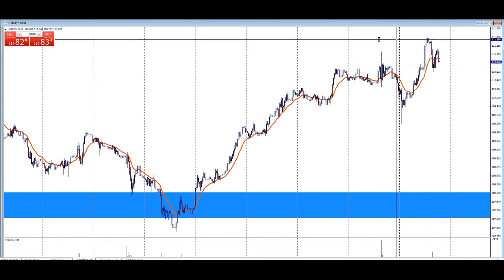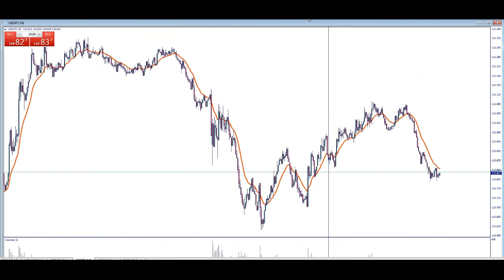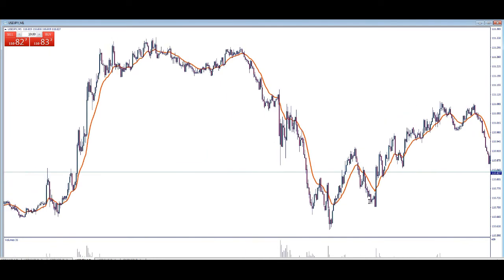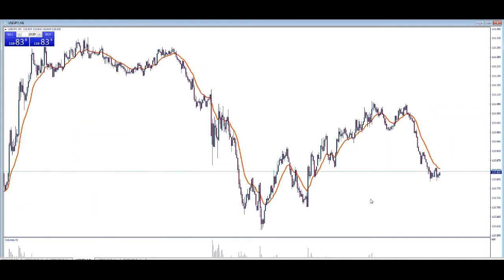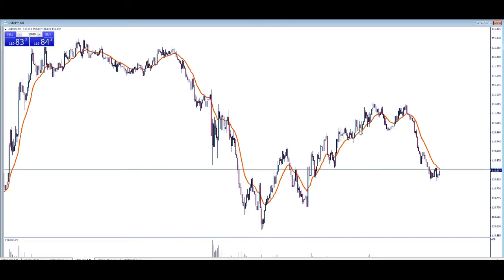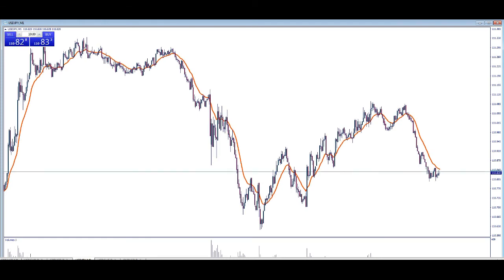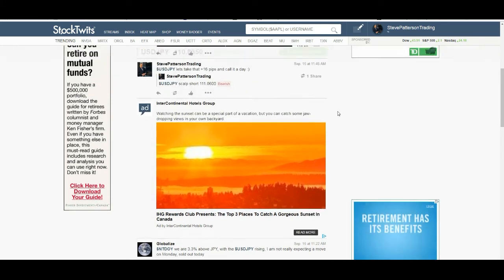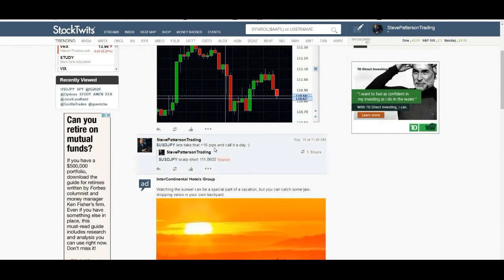Lesson on Daily liquidity levels +16 pips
I was bored today so I did a little lesson on larger time frame liquidity levels and how to trade off of them.